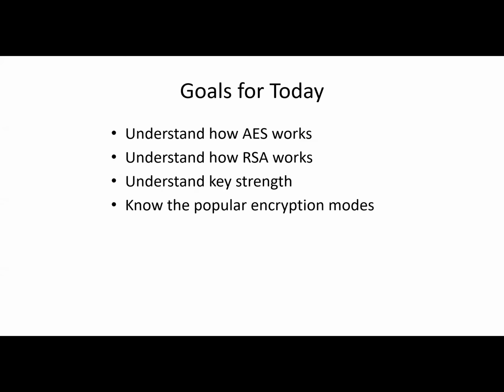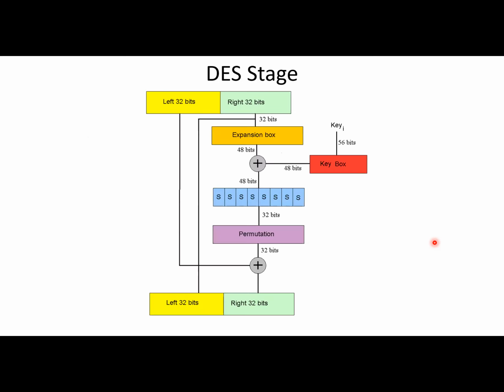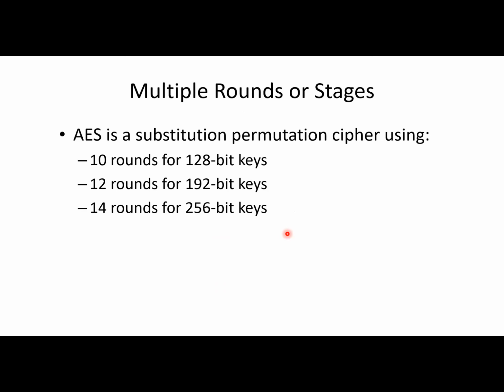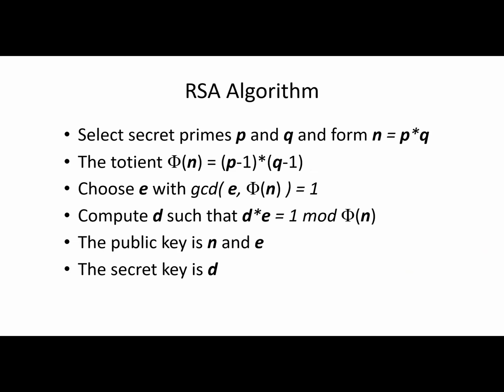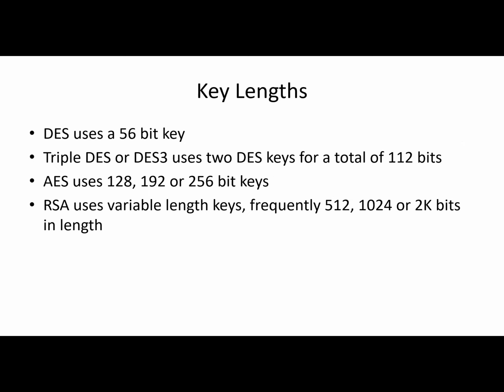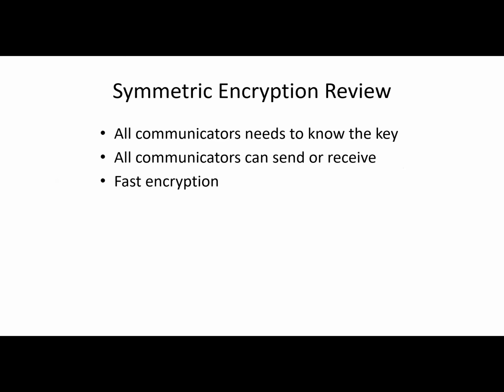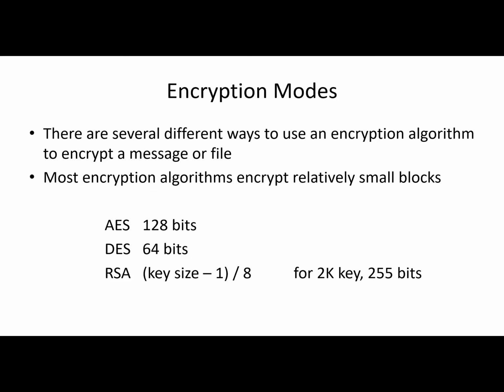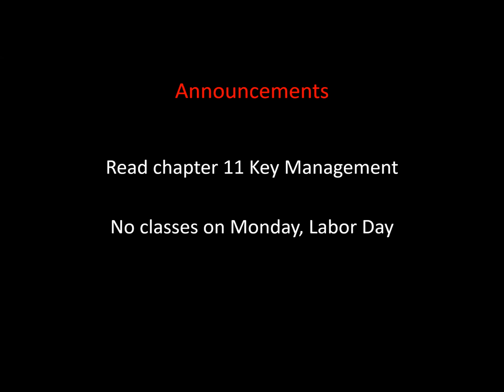COMP620 More on Encryption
The second lecture on Encryption for COMP422/COMP620 Information Privacy & Security at NC A&T State University